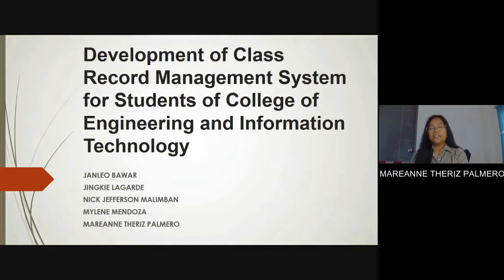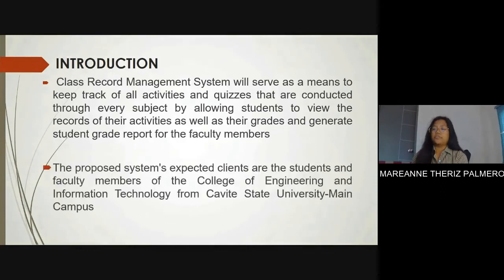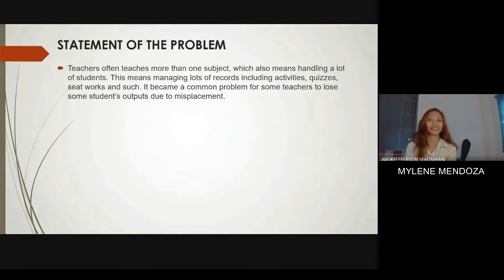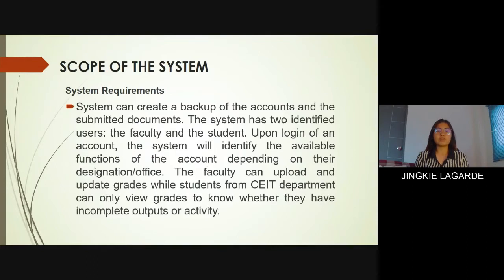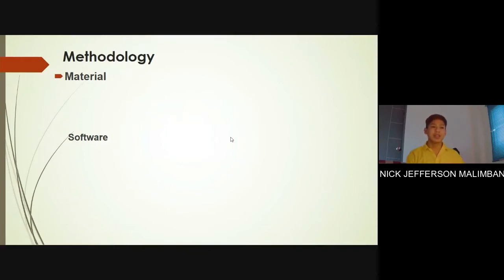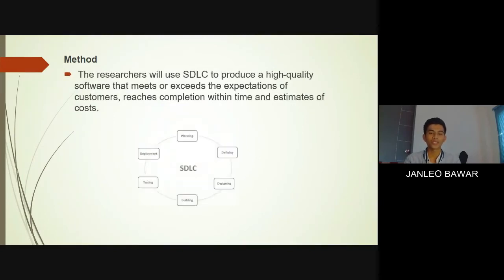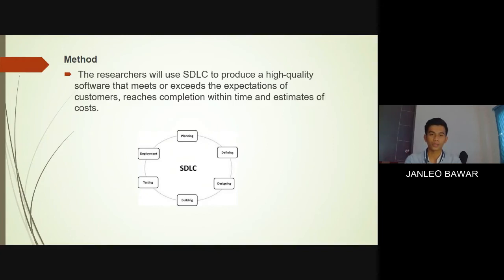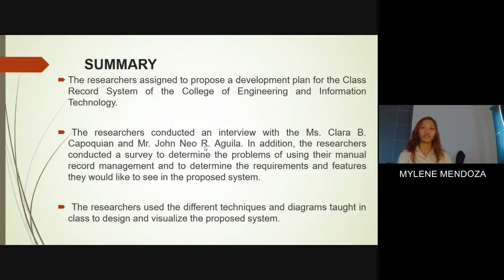Class Record Management System (Capstone Project) INSY-55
Education Purposes